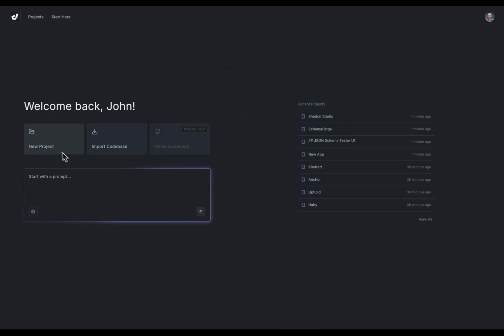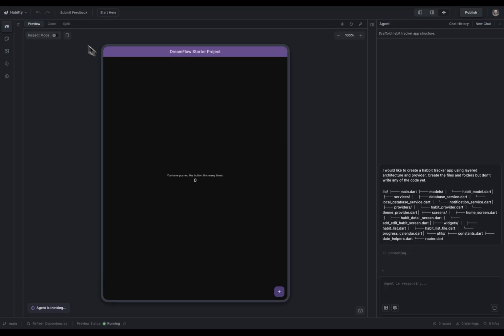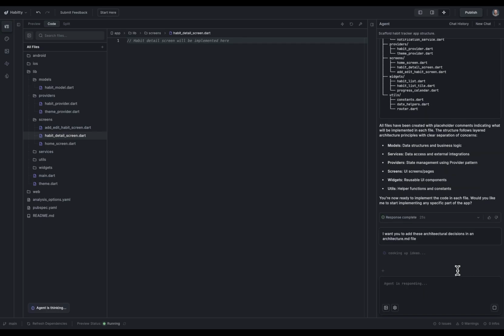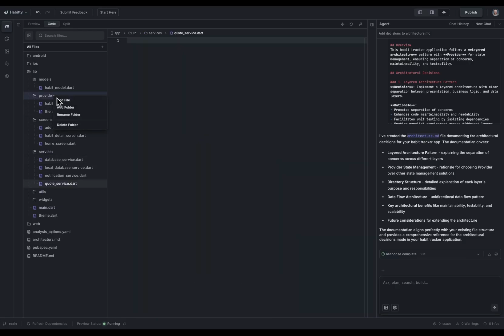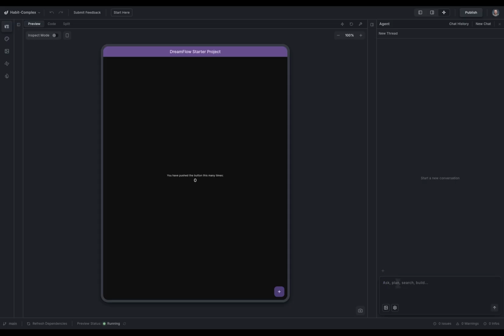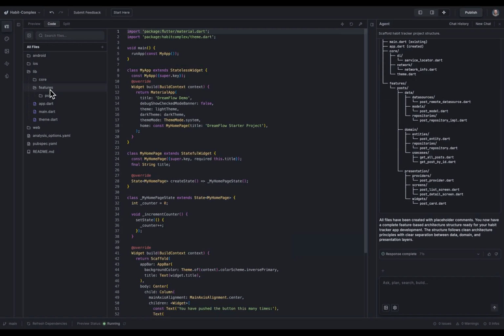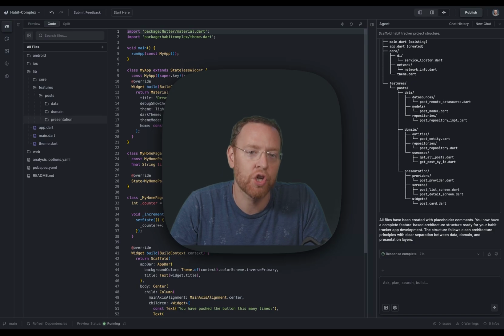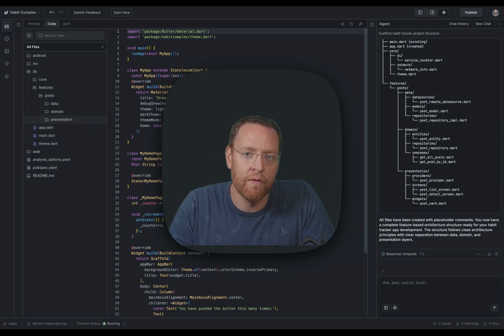Stop Vibe Coding. Start Architecting.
Everyone’s using AI tools to go fast. But if you're serious about building production-grade apps—not just prototypes—you need more than speed. You need architecture.

In this video, we’ll show you how to use Dreamflow to go beyond rapid prototyping and build scalable, maintainable Flutter apps using real architectural principles.

🚀 What you’ll learn:

- How to prompt Dreamflow to scaffold layered and feature-based architectures
- Incorporating standard Flutter packages
- Embedding architectural decisions in your codebase for long-term clarity
- Iterative, testable prompting strategies that actually scale

Whether you're building a habit tracker or a complex app with multiple features, Dreamflow can be your AI-powered junior dev—but only if you prompt like an architect.

📌 Key takeaway:
AI doesn’t replace good software design—it rewards it.